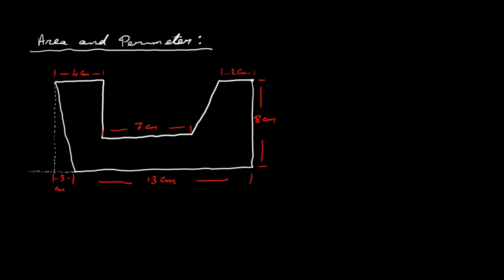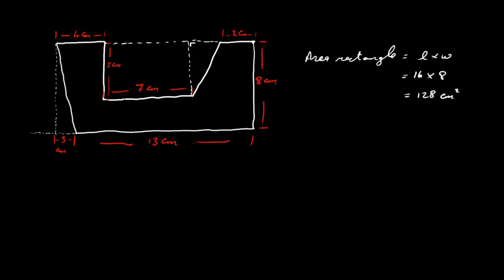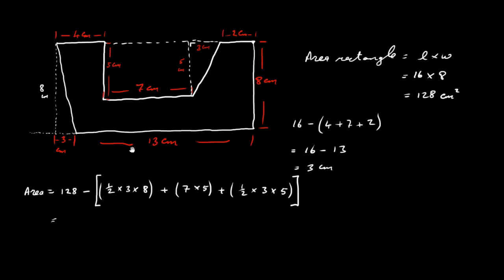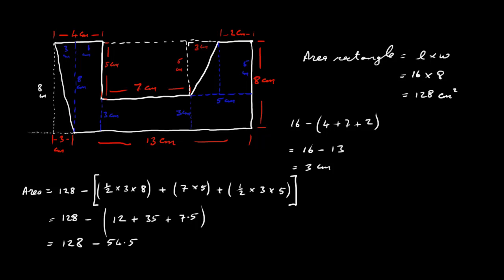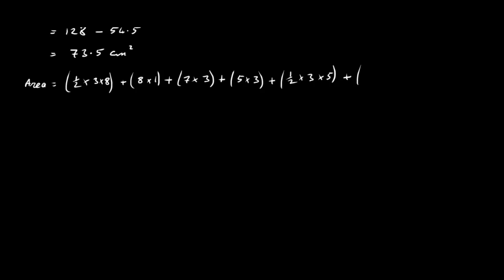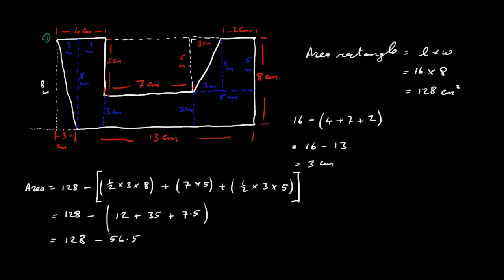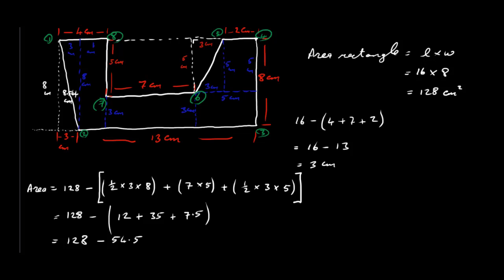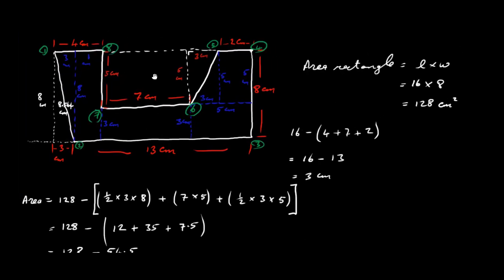Area and Perimeter question